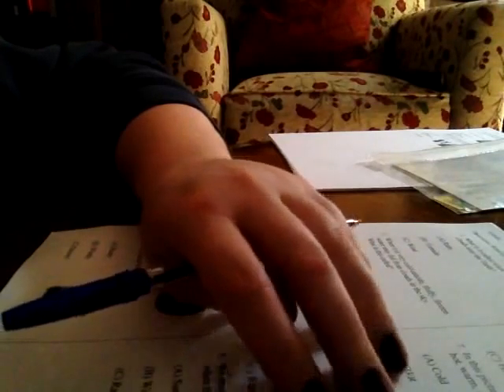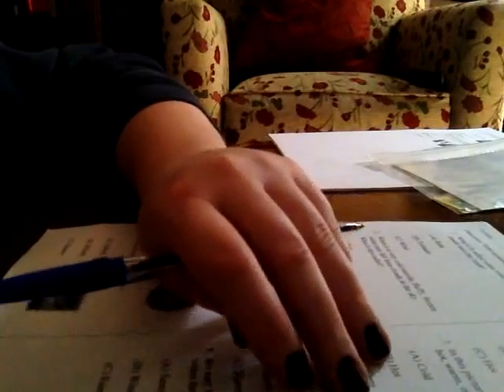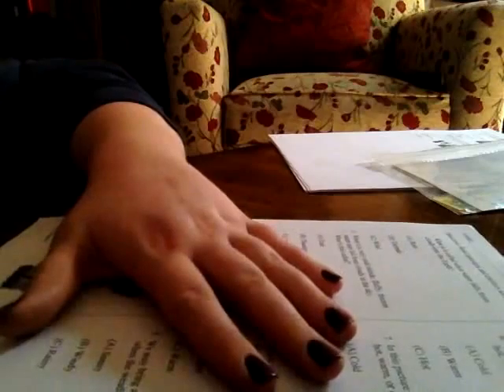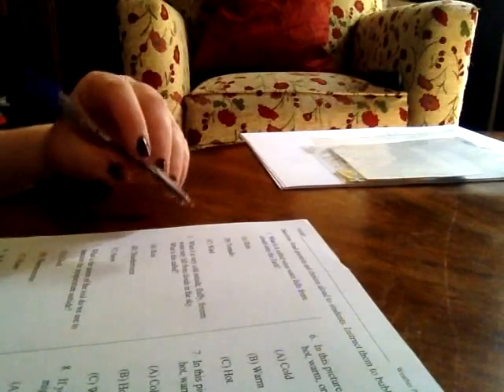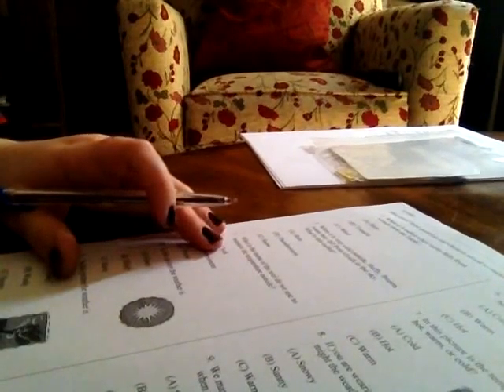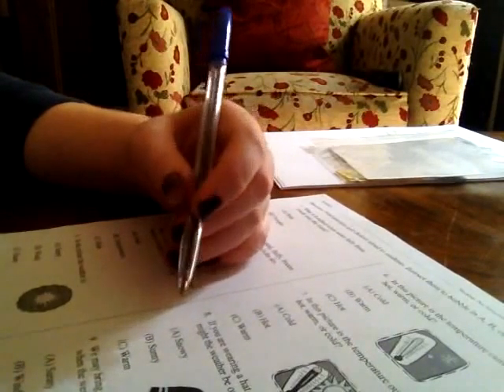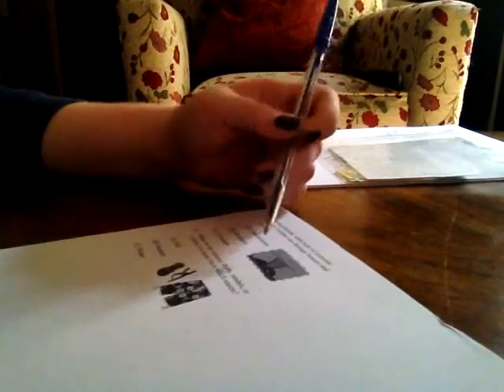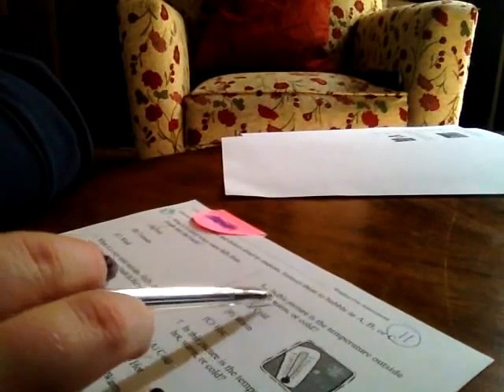Soft spoken Teacher Role Play request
This was a requested video to do another teacher role play. Includes paper, pencil, pen sounds and soft speaking.